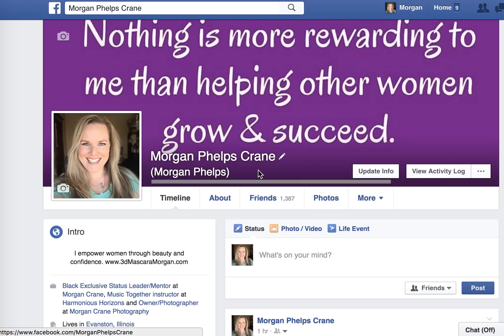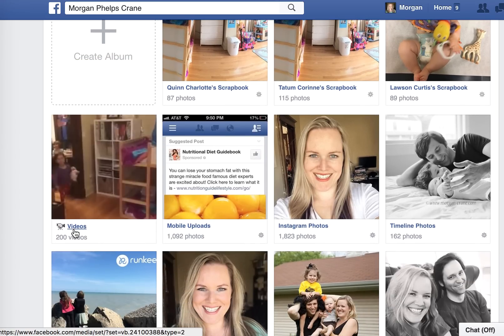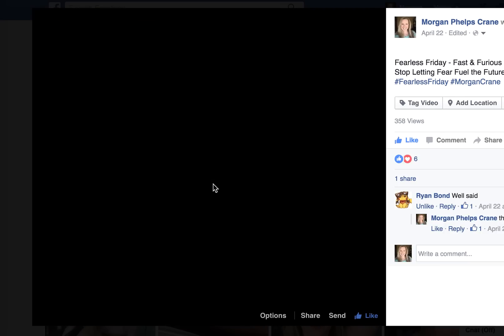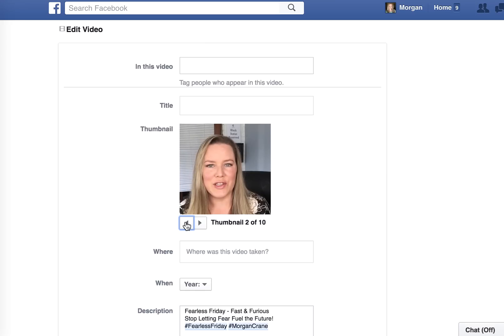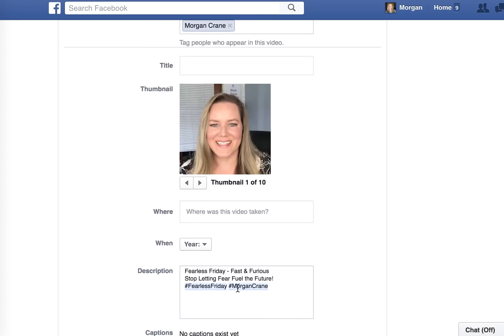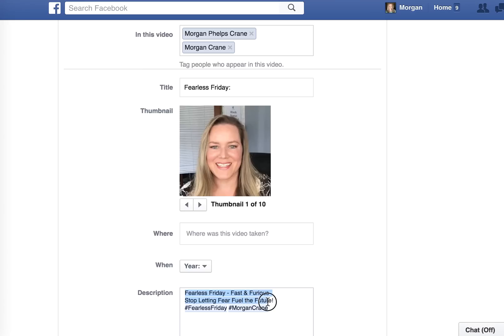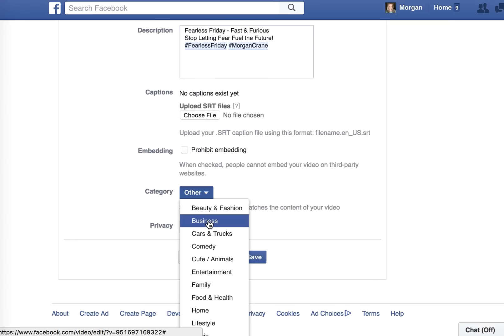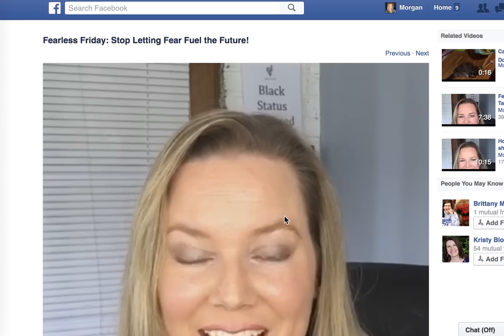Edit Videos On Your Facebook Wall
Edit thumbnail, tags, captions and categories for videos on your personal Facebook wall. Great tool for those of us using Facebook Live!